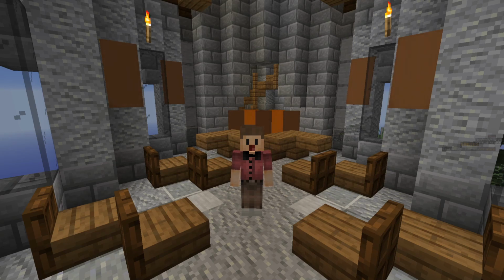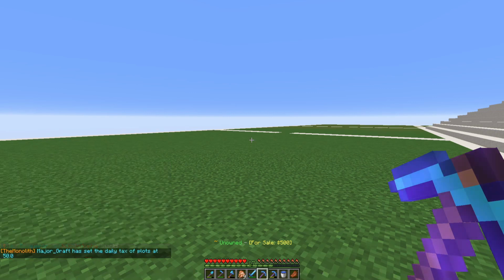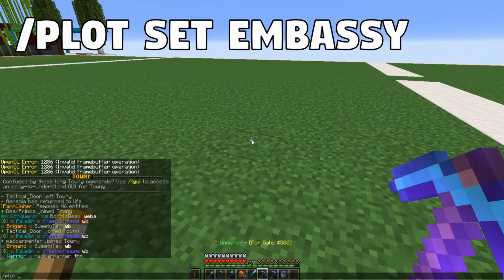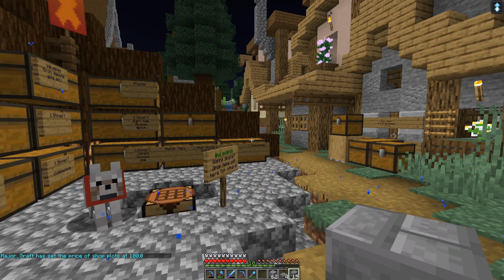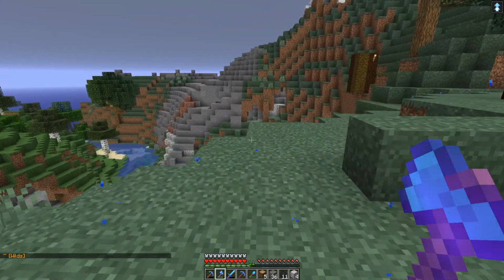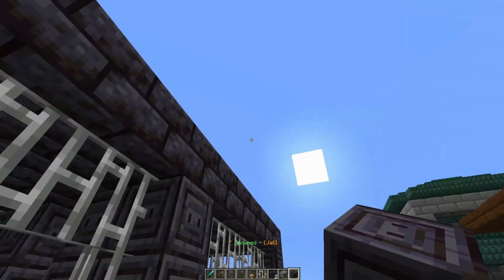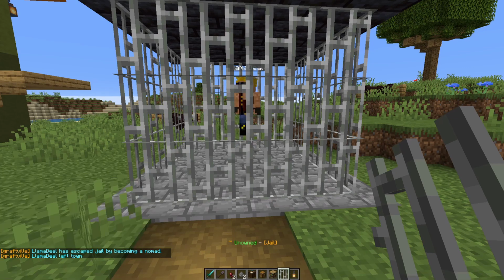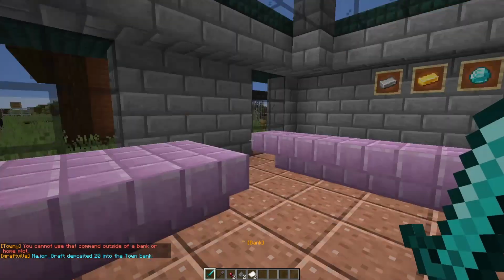OFFICIAL Towny Tutorials Ep 3 - Plot Types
In the second of our series of OFFICIAL Towny Tutorials we take a look at all the different plot types Towny has to offer to help you role play like a pro! This guide includes many of the key commands for setting up each plot and how they function in a town. Whether you want to create an arena for your residents to fight to the death or create shops to encourage a healthy local economy or much more, there's something here for you!

If you are looking for something specific in this video here are the timestamps for each section!

Chapters
00:00 Intro
01:45 setting prices and taxes
04:43 Embassy Plots
06:30 Shop Plots
08:10 Farm Plots
09:43 Wilds Plots
11:41 Arena Plots
12:37 Jail Plots
16:29 Inn Plots
17:23 Bank Plots

As always these tutorials are created in collaboration with the developers of the plugin itself so you can be sure this is the most accurate and up to date info on how to use the Minecraft Towny plugin to its fullest.

Don't forget to subscribe so that you don't miss out on all future tutorial videos and check out our playlist if you are looking for help on a specific topic in Towny.